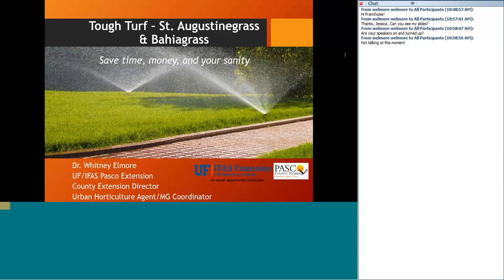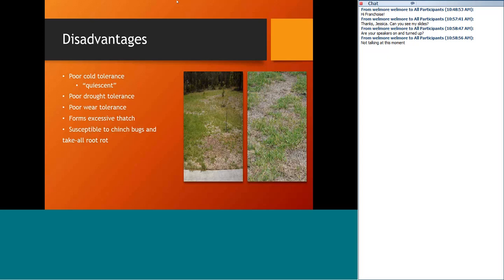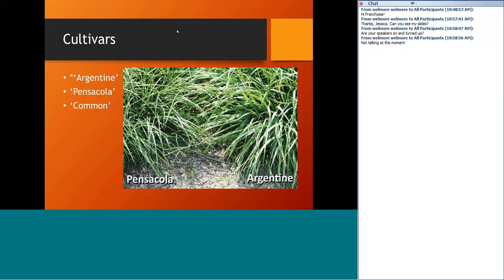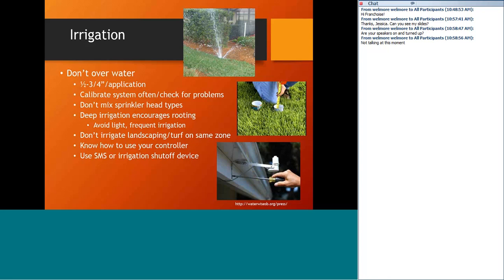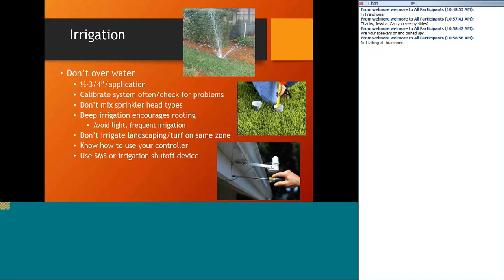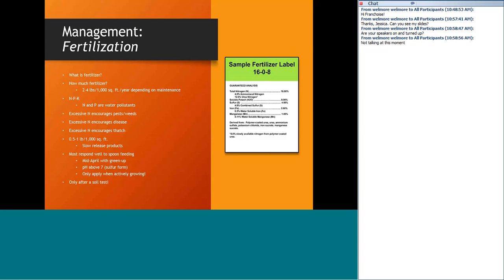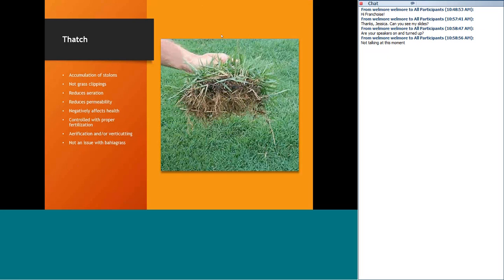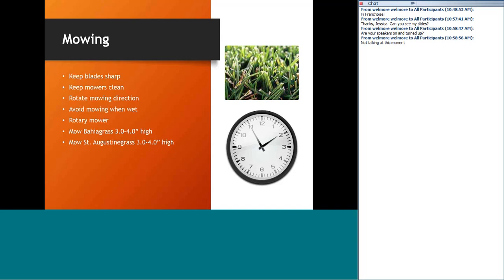Tough Turf Stop Losing Time, Money and Your Sanity April 2020_Elmore